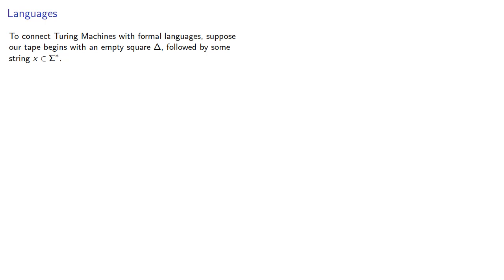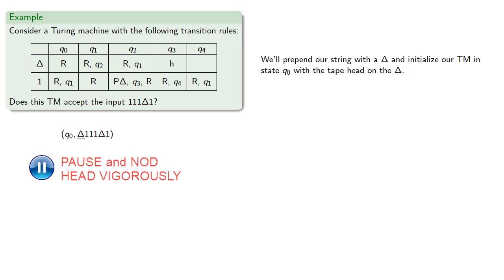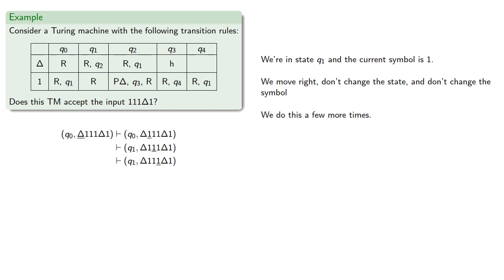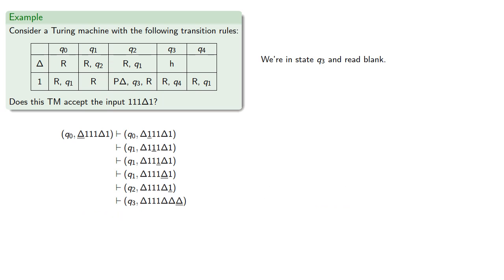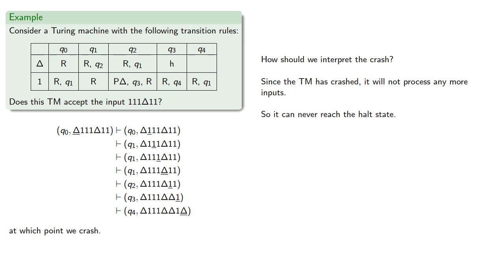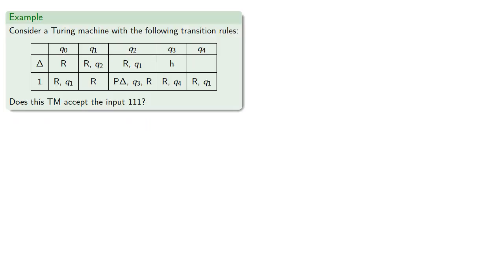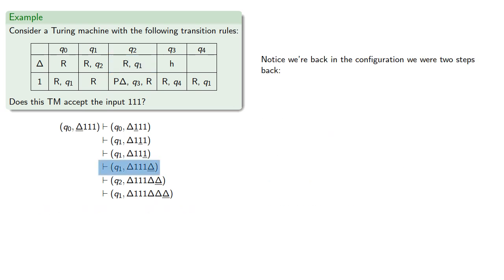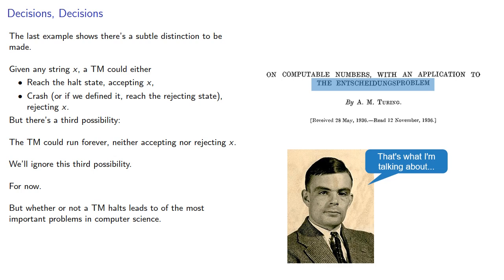Turing Machines: Halt States